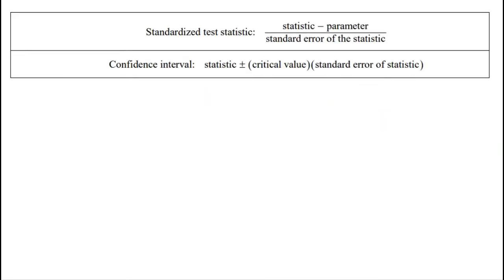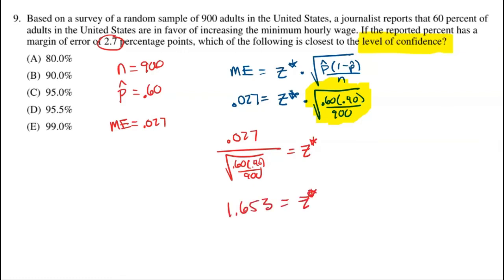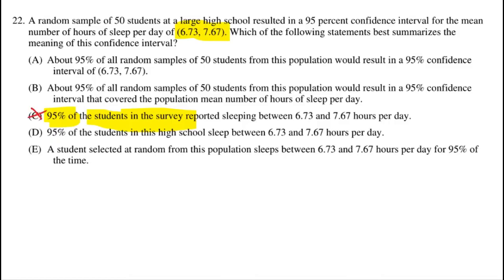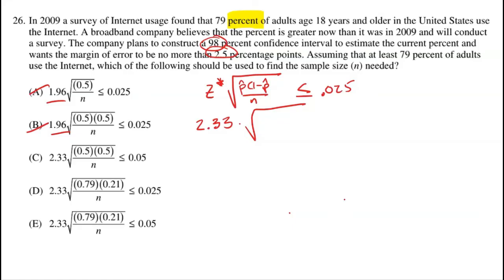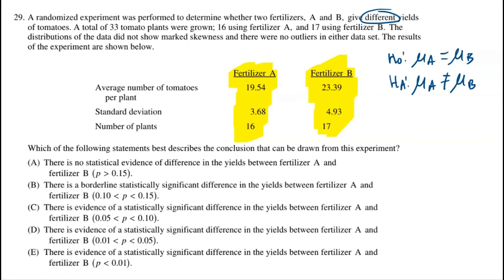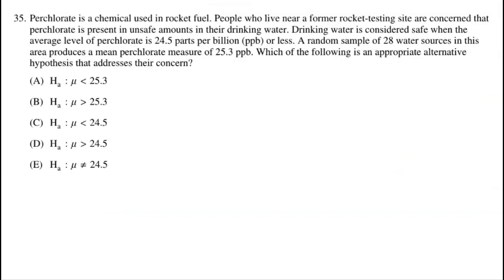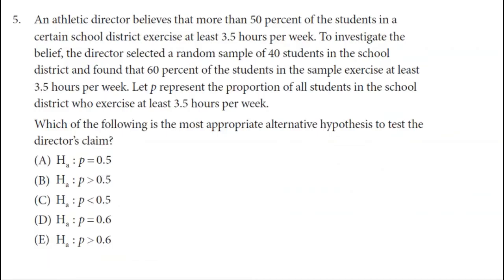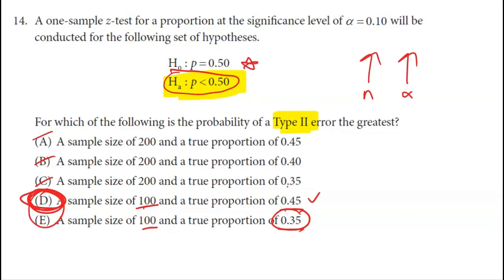AP Statistics Practice Multiple Choice Questions over Inference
In this video I walk through several multiple choice questions from a previous released AP Statistics exam that cover statistical inference for means and proportions.